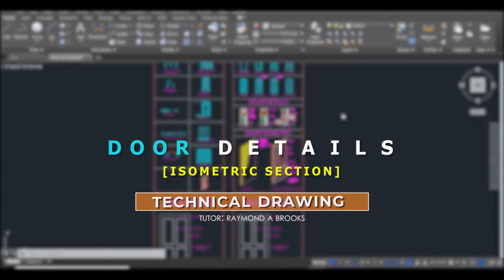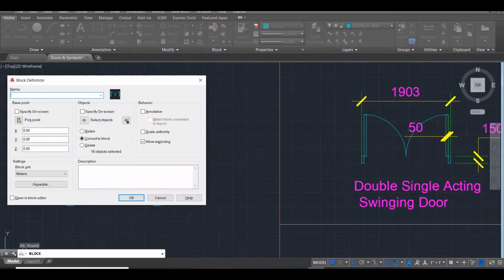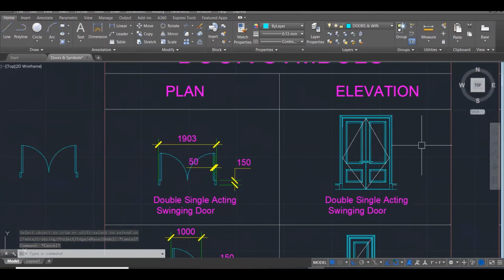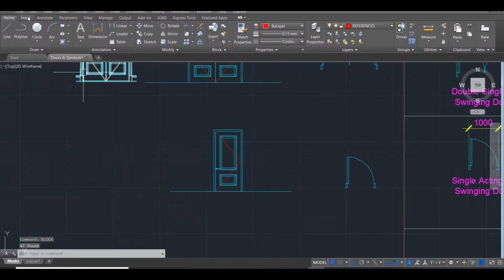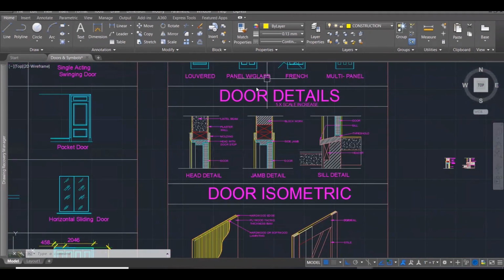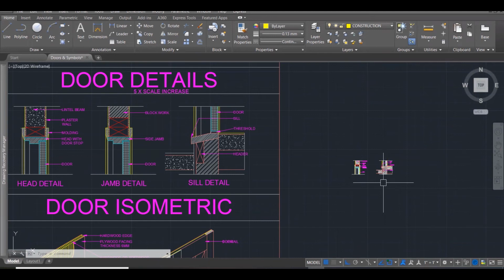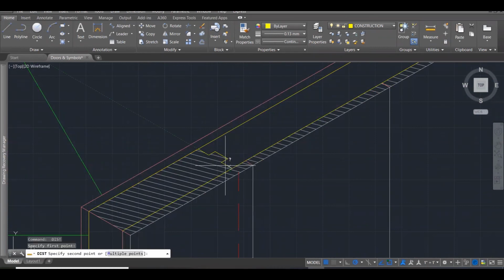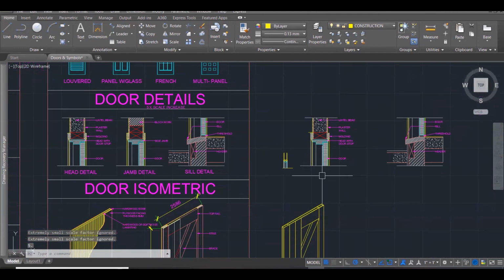AutoCAD: Door Details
In this presentation, I focused on doors. Several door types are presented to the student along with  a few door details. At the end of the presentation an isometric section is produced highlighting all the important elements that go to make up a door.

Timestamps:
What is a door? 0:32
Door Types 1:31
Door Show Case
Flush Door 1:51
French Door 2:15
Louvered Door 2:41
Multi Panel Door 3:24
One Panel Door 4:42
Panel With Glass 5:12
Three Panel Door 8:03
Two Panel 8:57

Door Symbols 10:45
How to Draw a Double Door in Plan 13:16
How to Draw a Single Door in Plan 19:51
How to Draw a Bifold Door in Plan 24:44
How to Draw a Double Door in Elevation 36:14
How to Draw a Single Door in Elevation 52:19
How to Draw a Bi Folding Door in Elevation 54:16
How to Draw a Bi Folding Door in Elevation Method 2 1:05:34
Parts of a Door 1:08:46
Discussion on Door Details 1:11:04
How to Draw Door Details 1:29:20
Door Isometric 1:41:15
How to draw an Isometric Door detail 1:45:39
Review of Presentation  2:03:18